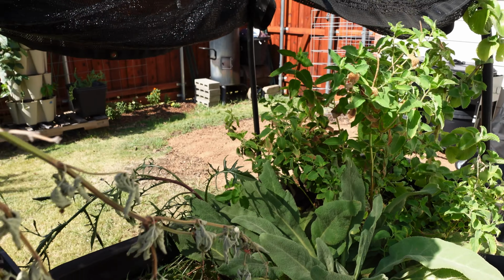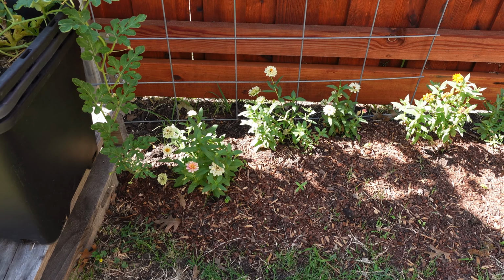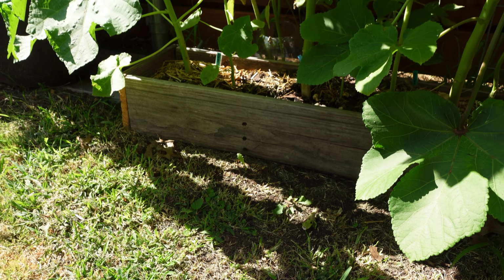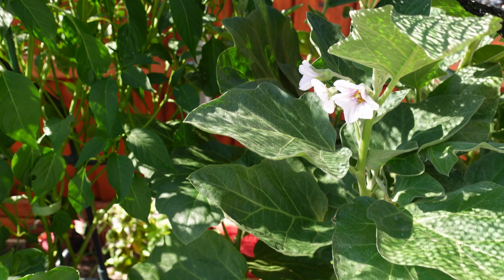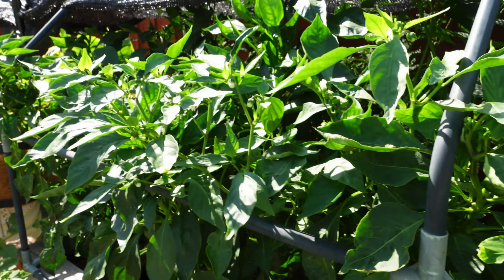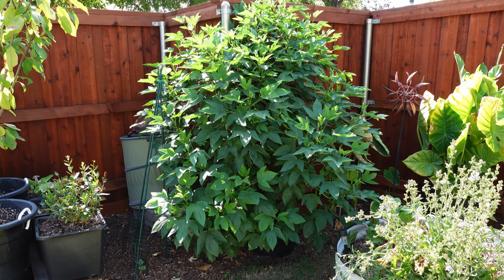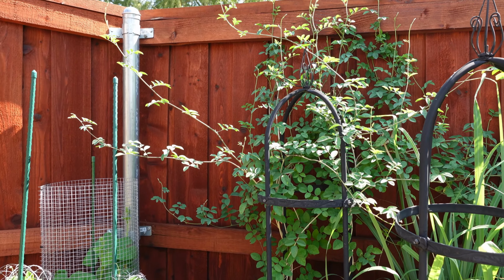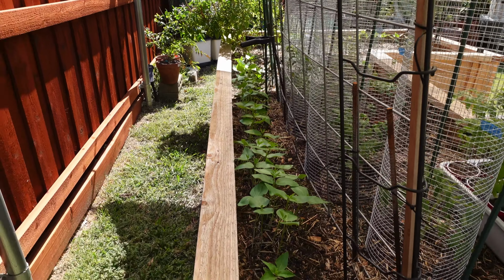August Garden Tour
Zone 8A North Texas August Garden tour and discussion of the Spring gardening season.